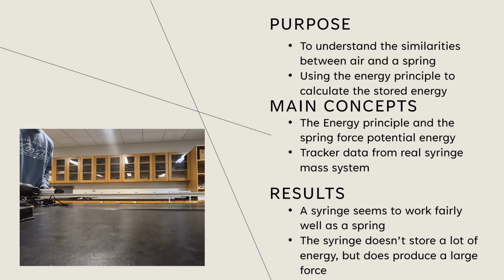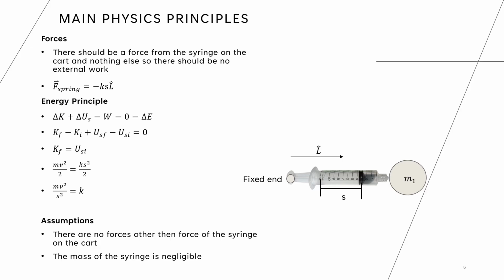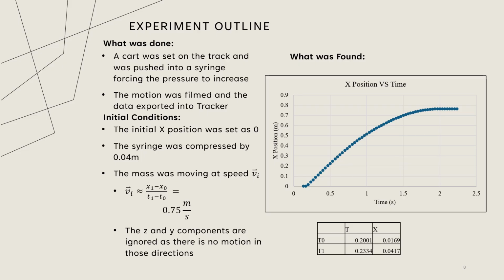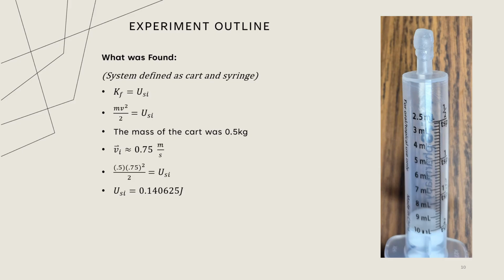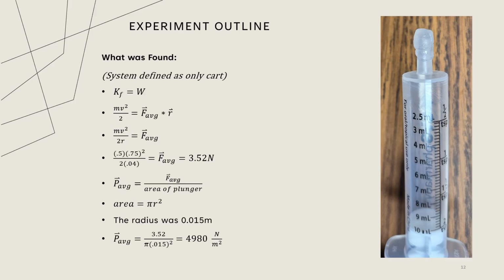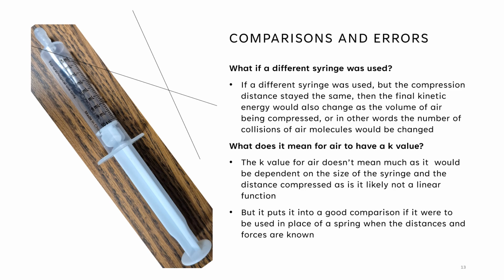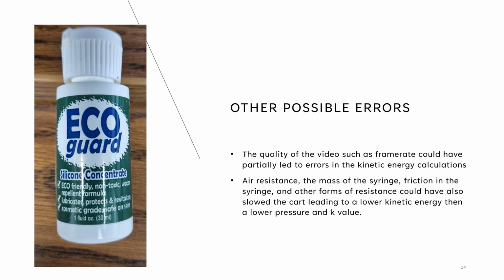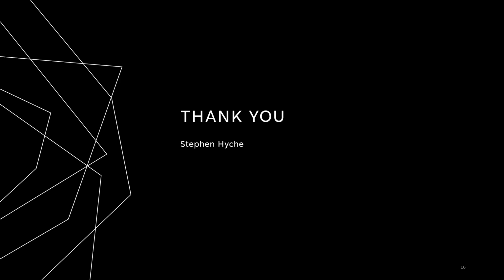Physics 2211 Lab 5